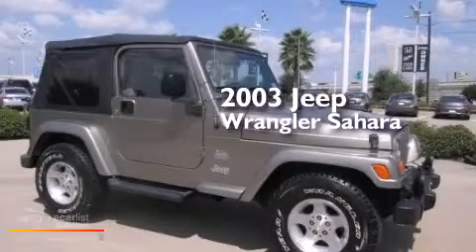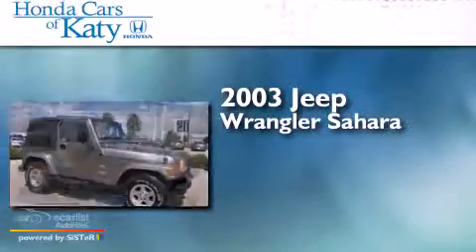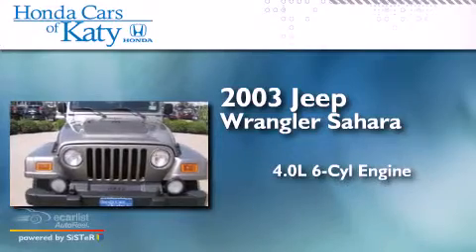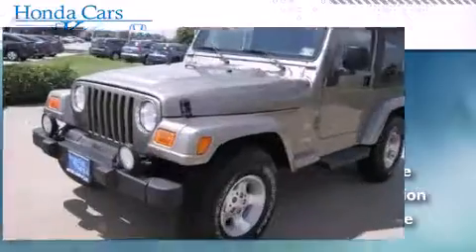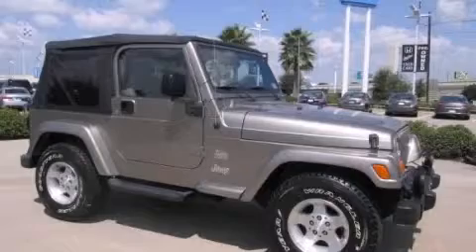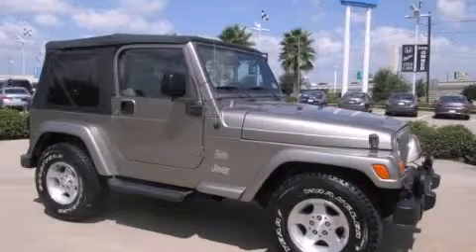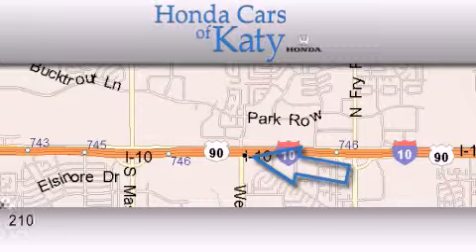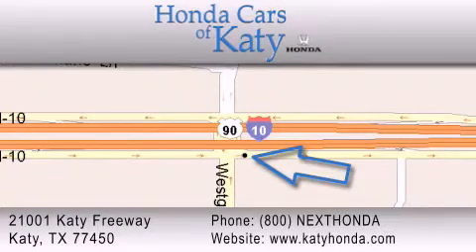2003 Jeep Wrangler Spring TX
We've been honored to serve the Katy TX area , we promise that your experience at our dealership will exceed your expectations ! Year : 2003 Make : Jeep Model : Wrangler Engine : 4.0L SMFI I6 Power Tech Engine Trans . : Manual Miles : 82,447 Honda Cars of Katy 800-nexthonda 21001 Katy Freeway Katy , TX 77450 Looking for your next vehicle without breaking the bank ? We carry a full line of cars , trucks , suvs and minivans . Each of the vehicles has gone through an extensive inspection by a board certified technician , and complete Car Fax histories are available upon request . We strive to provide as much upfront information as possible so that you can make the best buying decision . Please contact our professional staff to assist you with the most accurate and up to date pricing and inventory information . We will be happy to assist you . Used 2003 Jeep Wrangler Katy TX